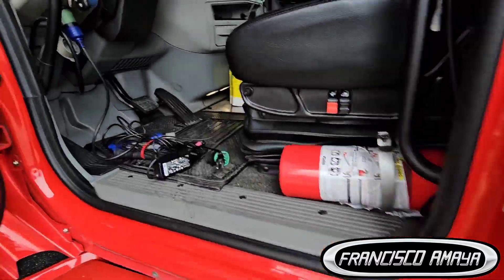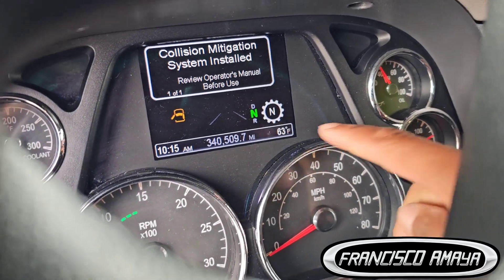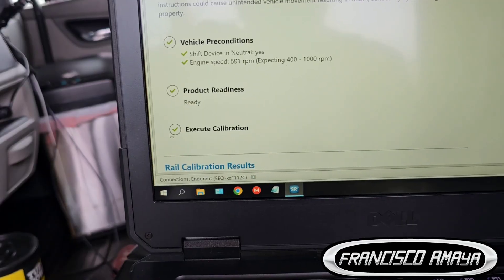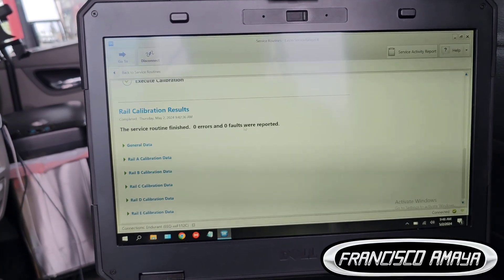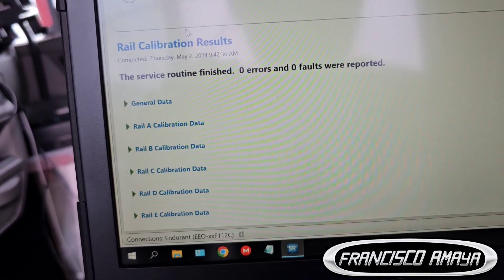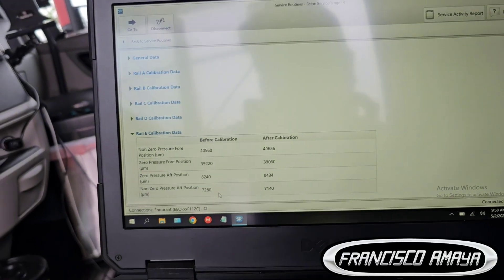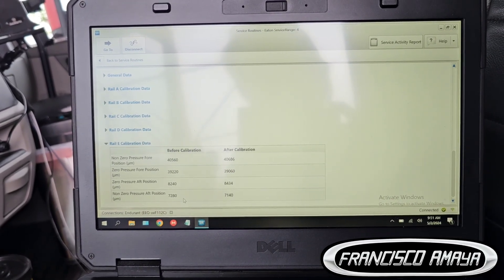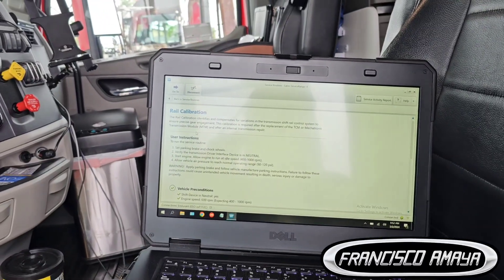EATON ENDURANT HD XD CUMMINS PACCAR TRANSMISSION CLUTCH ELECTRONIC CALIBRATION ADJUSTMENT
WARNING!!: ⚠️⚠️⚠️

Warning!!! ⚠️⚠️⚠️

Topics discussed:
HOW TO CALIBRATE YOUR EATON ENDURANT TRANSMISSION
HOW TO KNOW IF YOUR TRANSMISSION NEEDS TO BE CALIBRATED
STEPS TO FOLLOW TO DO IT RIGHT
WHY DO YOU NEED TO CALIBRATE YOUR TRANSMISSION

Shop talk:
JUST LIKE ANY AUTOMATIC TRANSMISSION EATON ENDURANT TRANSMISSION NEEDS TO BE PROGRAMMED AND CALIBRATED AFTER MILES OF USE OF AFTER A MAJOR REPAIR THIS PROCESS HELP TO ADJUST THE PERFORMANCE OF THE TRANSMISSION TO GET THE BEST PERFORMANCE WHILE DRIVING BUT IF THE TRANSMISSION HAS A PROBLEM IT WON'T PAST THE CALIBRATION AND IT MAY GO INTO LIMP MODE.

Via

OR

I.E. euros

About us.

location:
CCS Fleet Services
NO TRAILERS